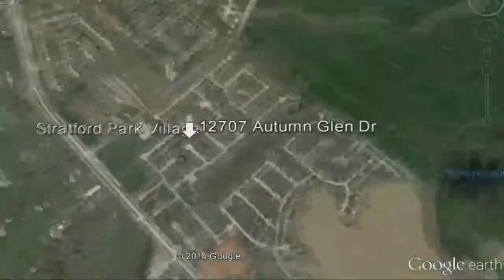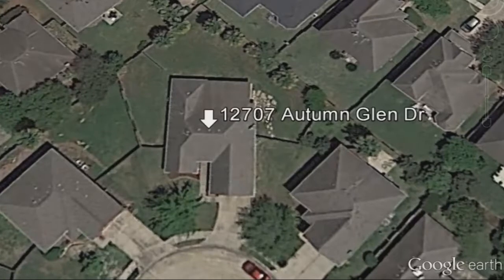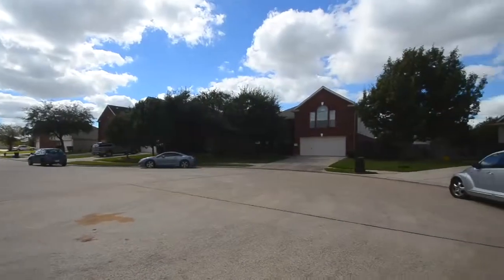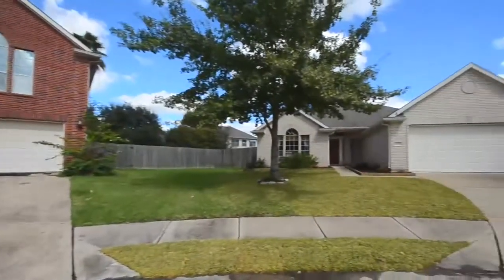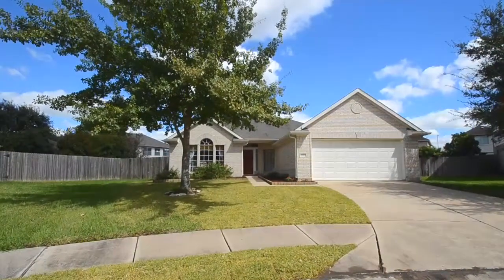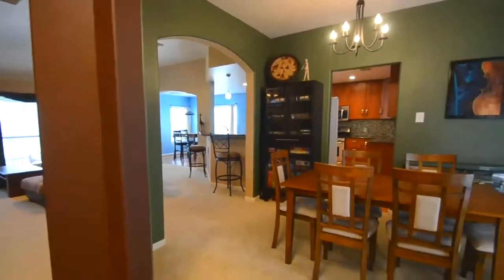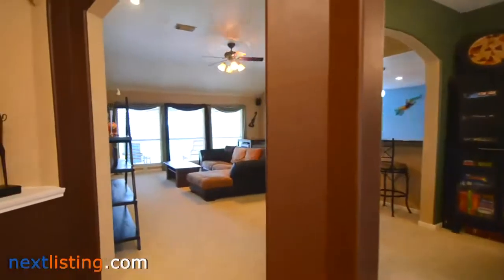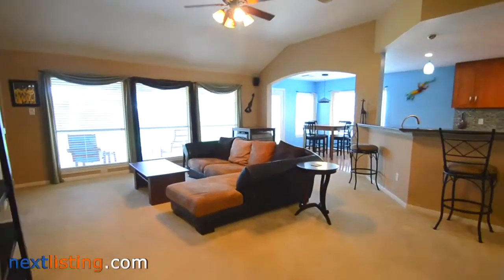12707 Autumn Glen Dr, Sugar Land, TX 77498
Thank you. Located on a cul-de-sac,this property offers a well-kept interior w/ fantastic re-modeled kitchen & an expanded covered back patio looking into a large wrap-around back yard.The inviting entry points immediately to an open floor plan ahead,featuring plenty of space to entertain & lounge.The fantastic granite/backsplash pizzazz of the kitchen will be a focal point for all your gatherings!Master bedroom w/ side door overlooks the backyard & has a well-appointed bathroom w/ tub/shower.A Must See!